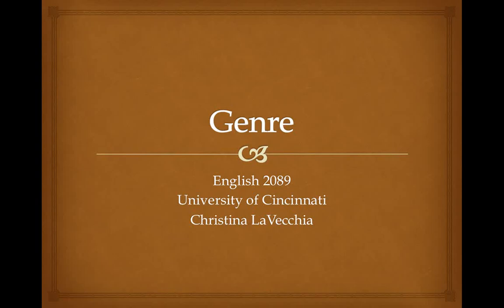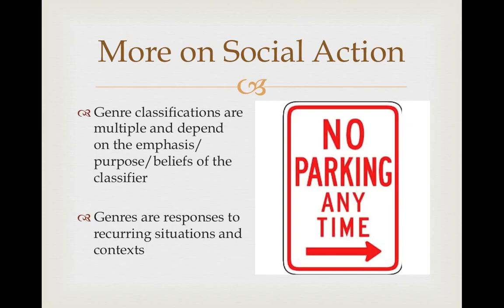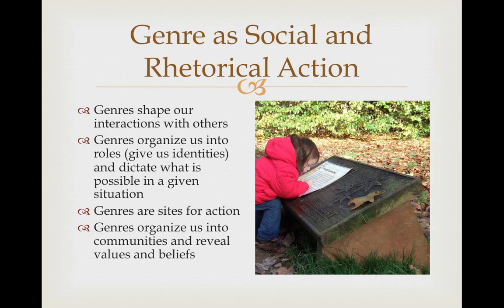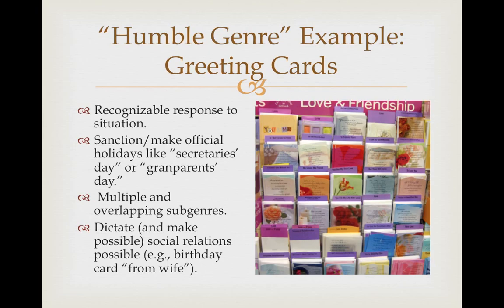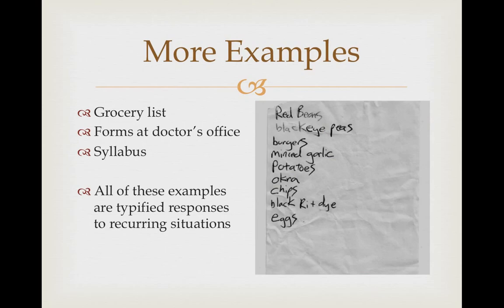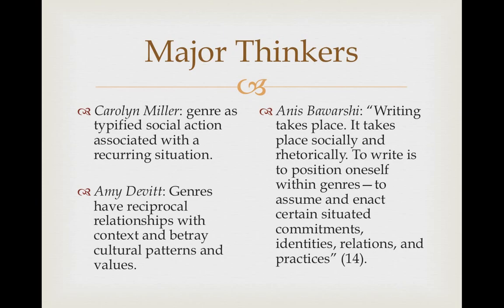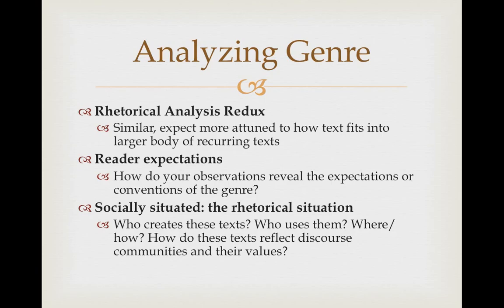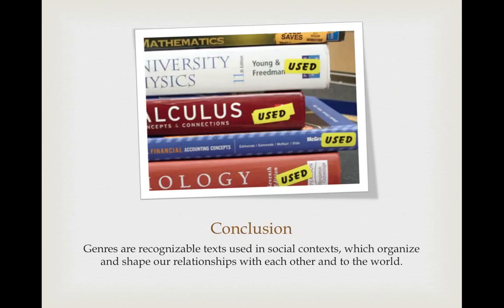Genre Theory Lecture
An overview of genre theory for my intermediate composition course at the University of Cincinnati.

0:12 What is genre?
2:11 Genre as social and rhetorical action
8:44 "Humble genre" example: greeting cards
12:30 More examples
16:06 Major thinkers
18:08 Analyzing genre